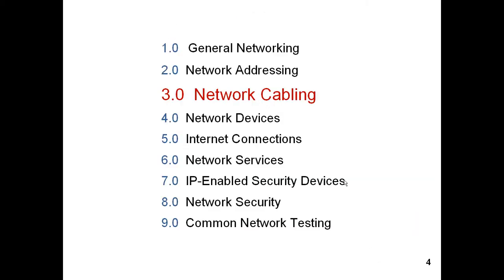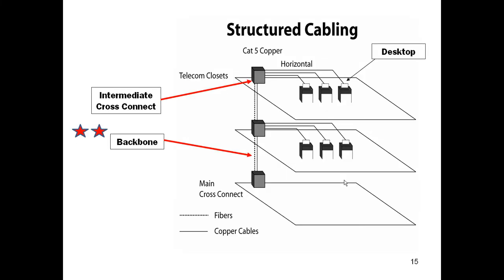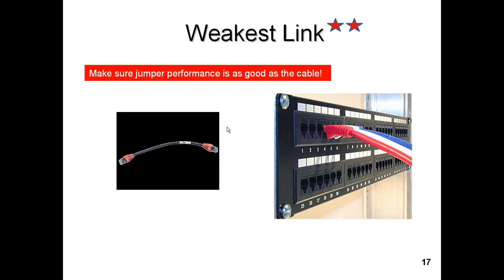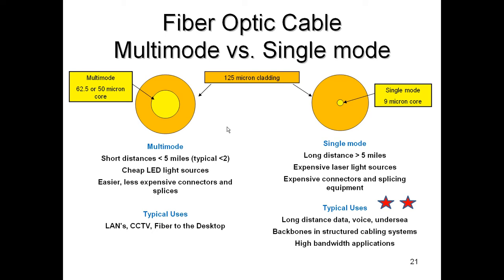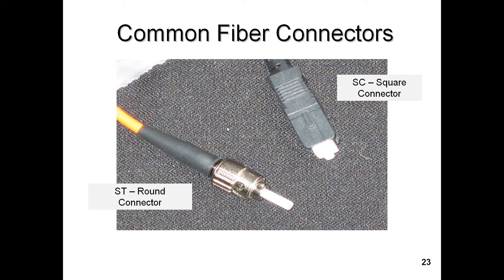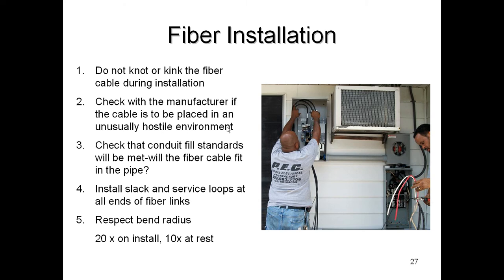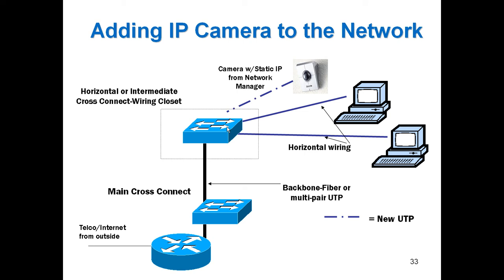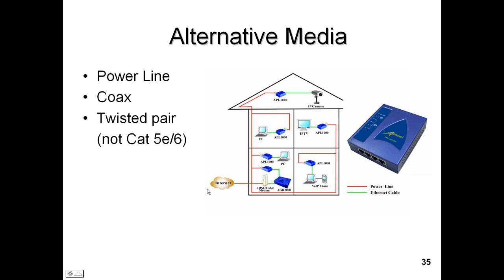Section 3 ESNT Webinar 112910